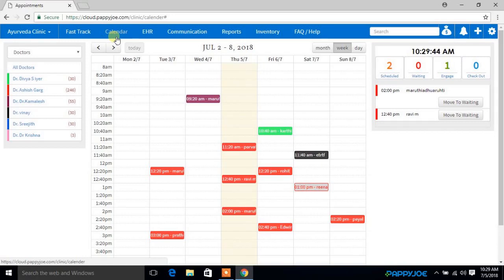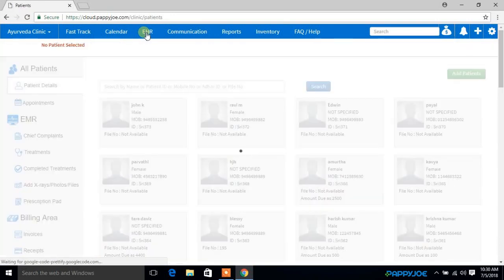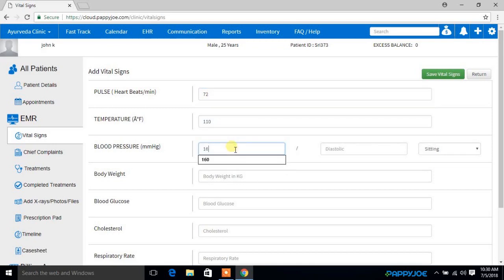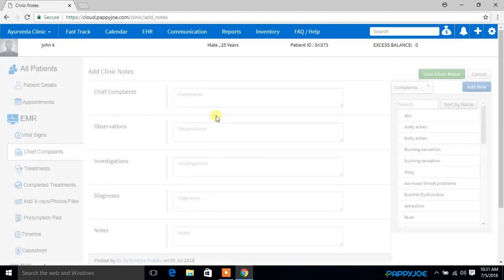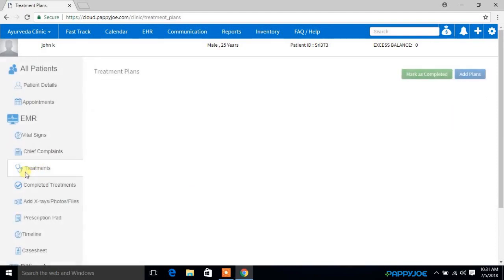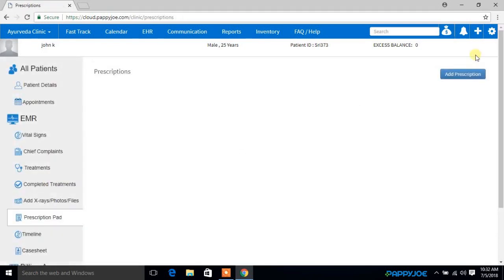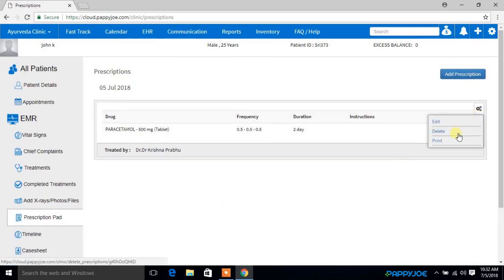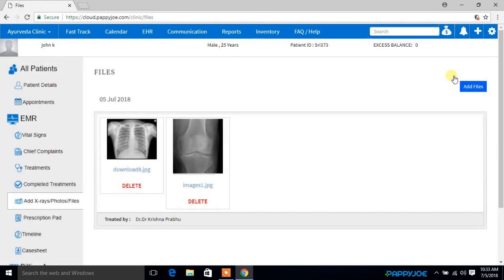How to use EMR in Pappyjoe Online Cloud Software